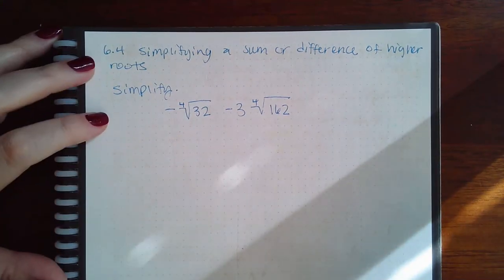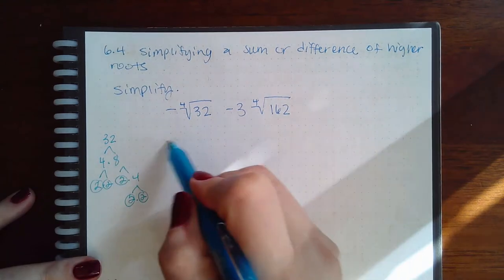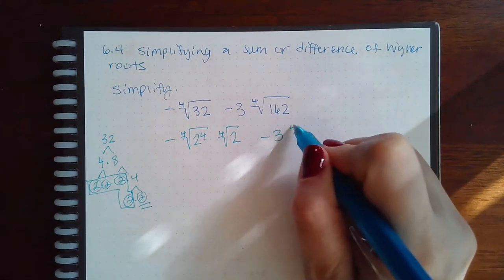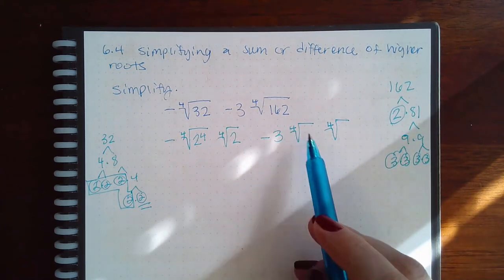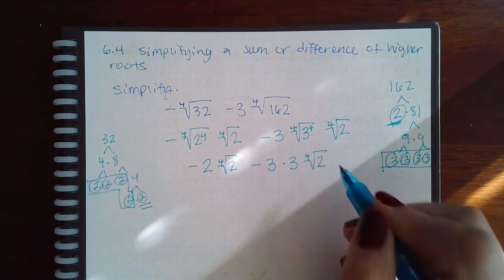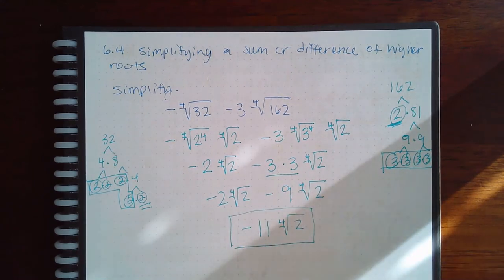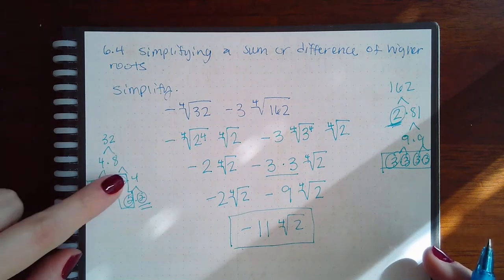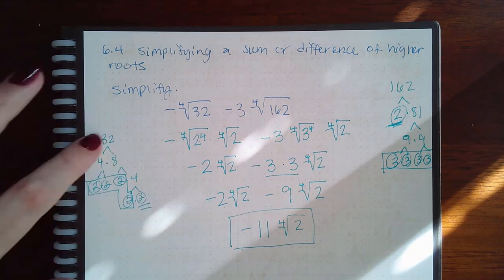6.4 Simplifying a sum or difference of higher roots